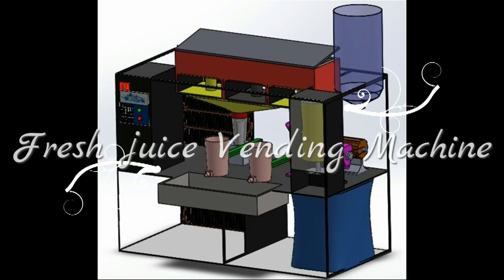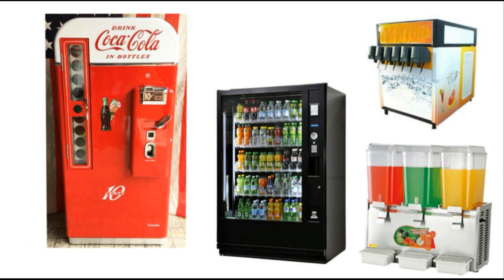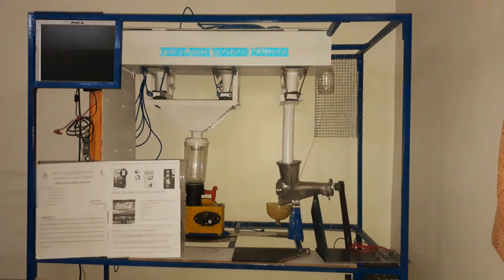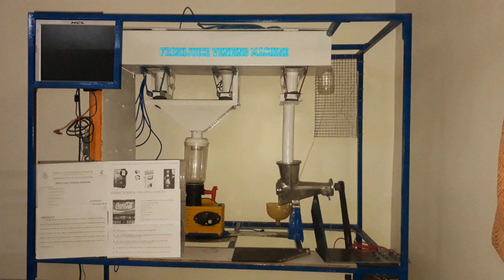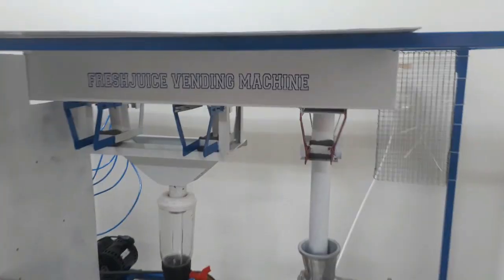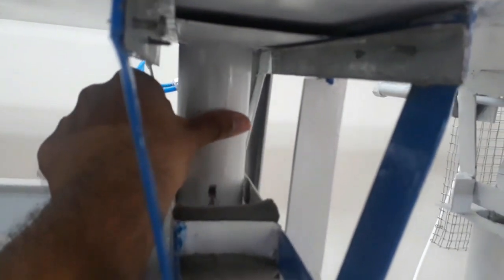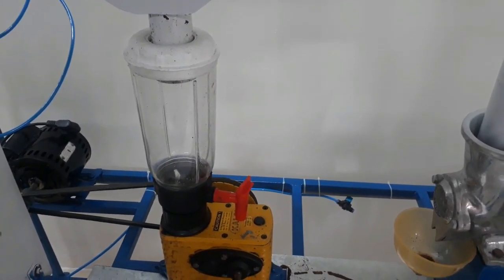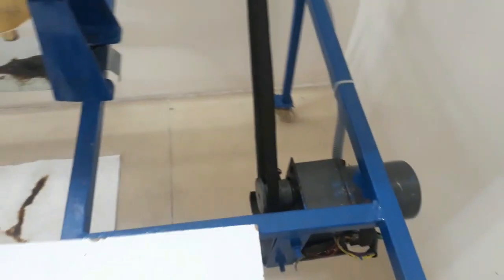Project 10 : Design and Fabrication of Automatic Fresh Juice Vending Machine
Design and Fabrication of Automatic Fresh Juice Vending Machine

Team Members
K.Sethuramalingam (15MTR100)
P. Sai Ram Santhosh (15MTL136)
L.Suvin Dies Raja (15MTL140)

Guided by
Dr.S.Shankar M.E., Ph.D
Associate Professor